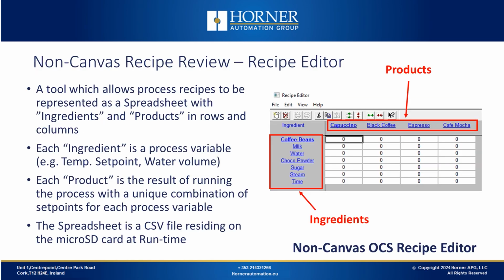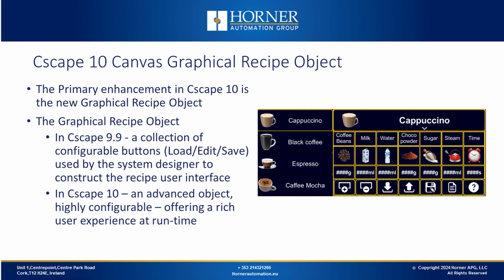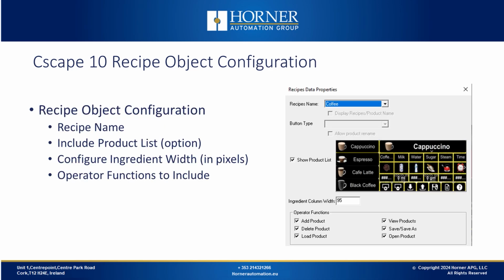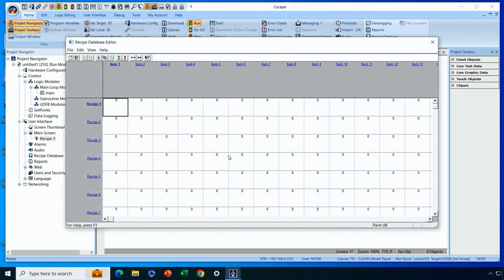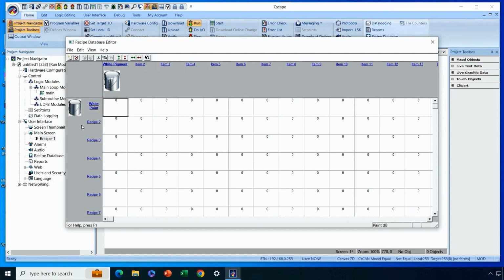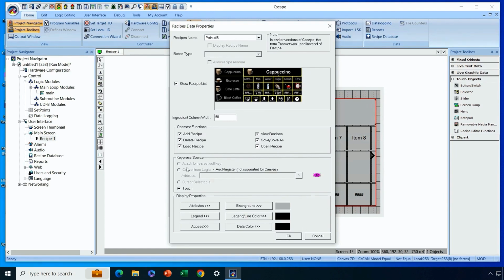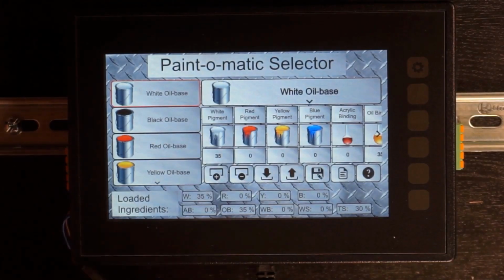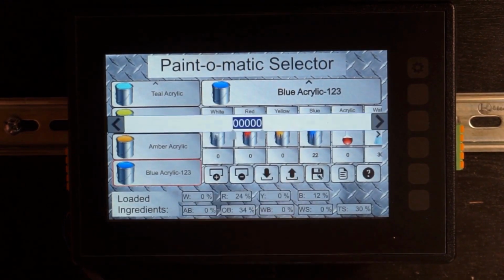Canvas Recipes in Cscape 10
This webinar will cover three key graphics features which have been redesigned from the ground up for the Canvas Seroies of OCS All-in-One Controllers. This week - Recipe Handling is in the spotlight - with its all-inclusive Recipe Object.